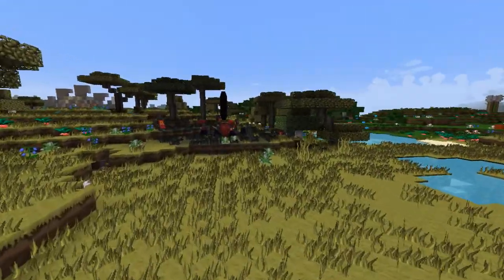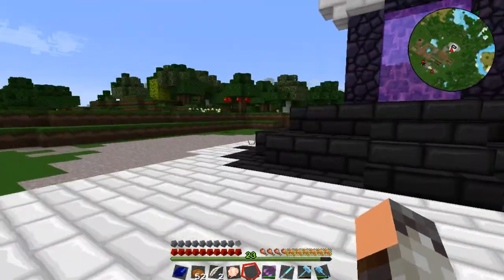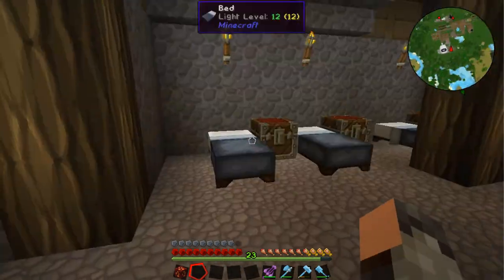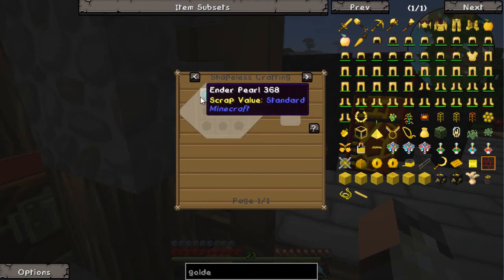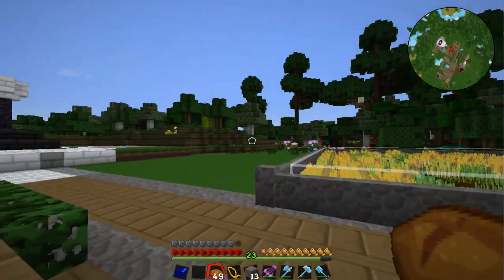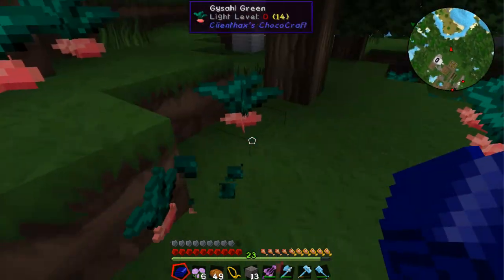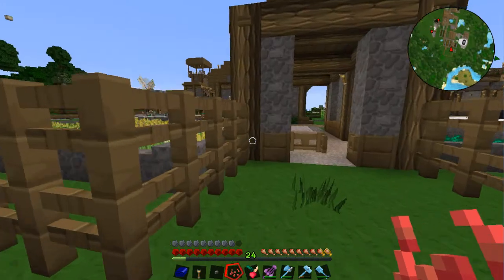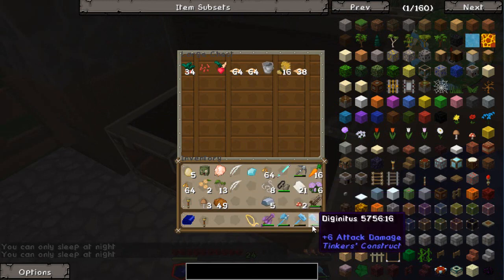Minecraft Defending the Realm # 11 Chocobo Farm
Mike builds a fort, and starts construction on what will eventually be a large and beautiful Chocobo farm!